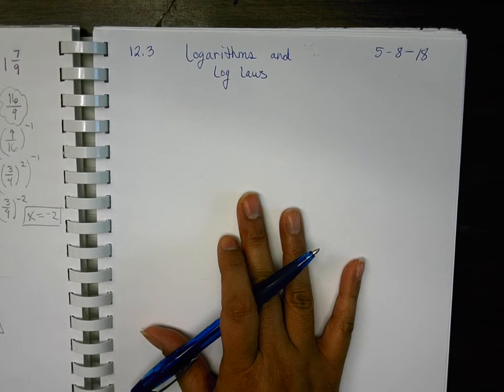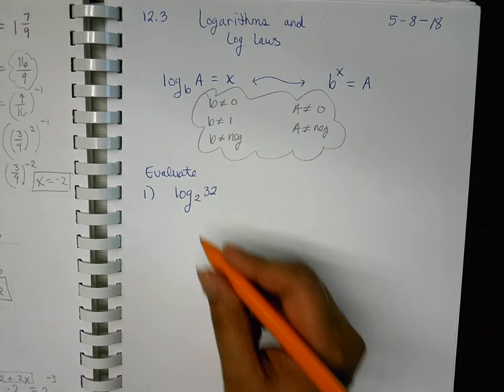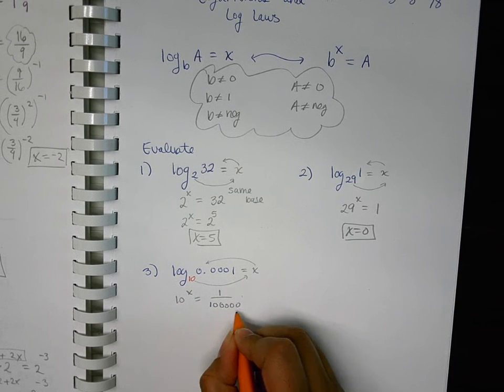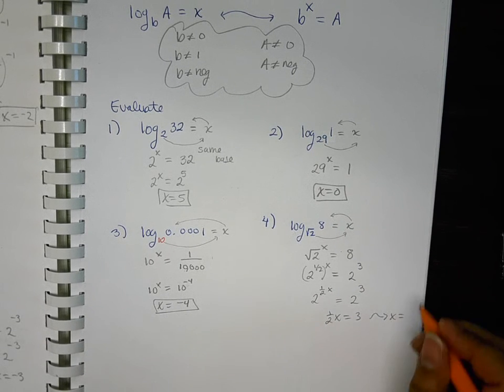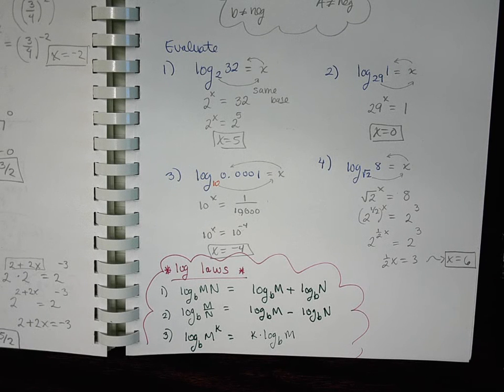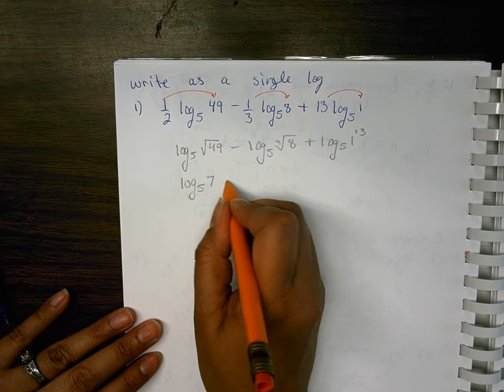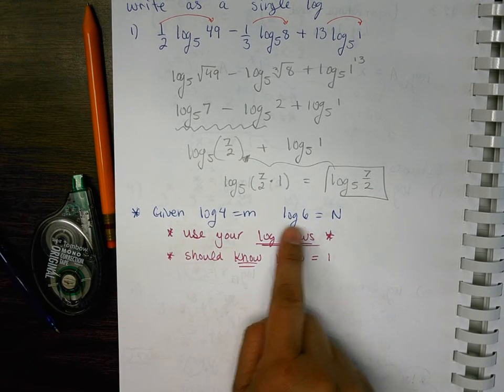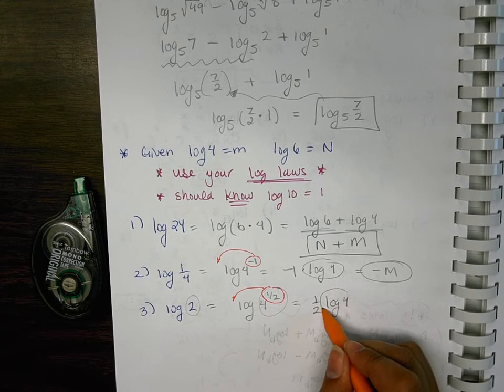Adv Math 12 3